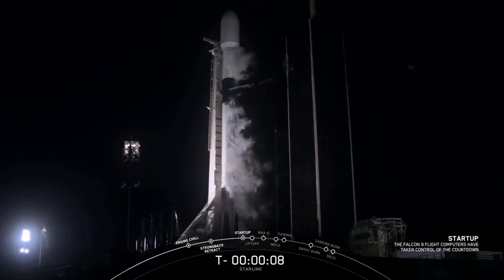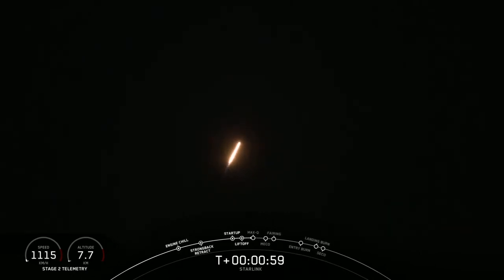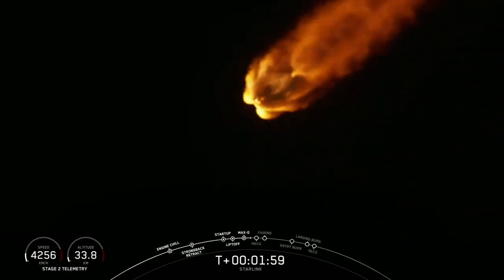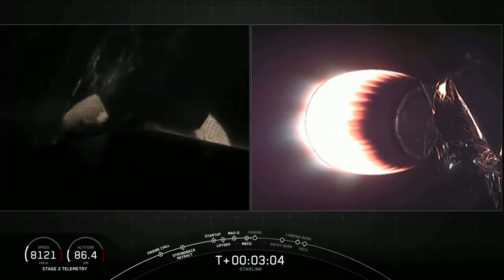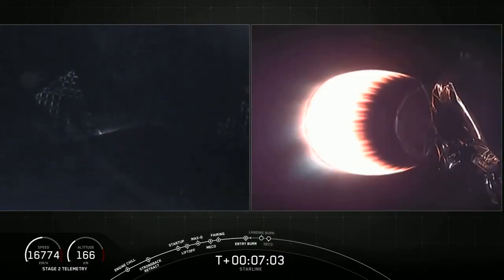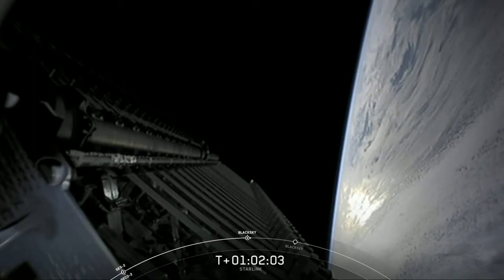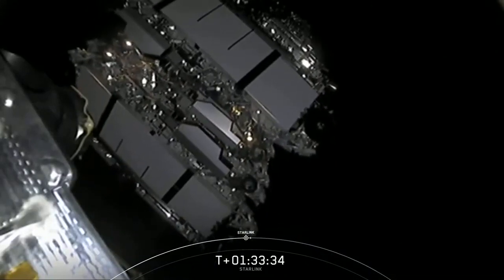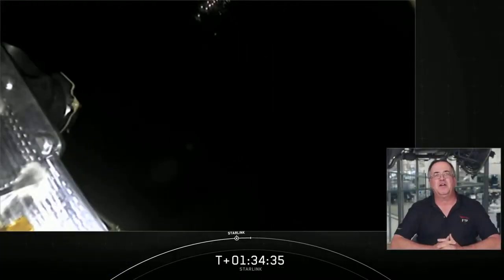Запуск Falcon 9 со спутниками Starlink 9 от SpaceX и BlackSky. Посадка первой ступени.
7 августа 2020 года состоялся запуск ракеты Falcon 9 с 57 спутниками Starlink-9 от SpaceX и 2 аппарата BlackSky. Ступень летела уже в 5й раз